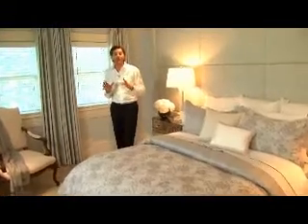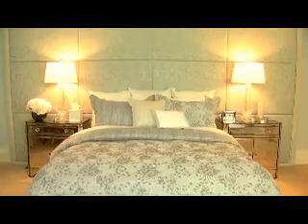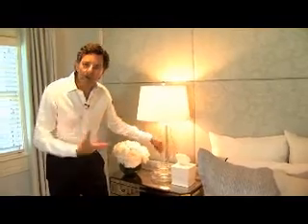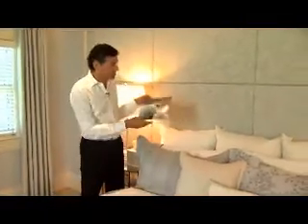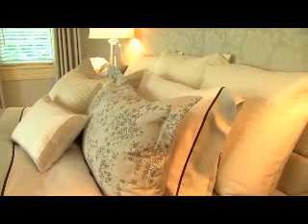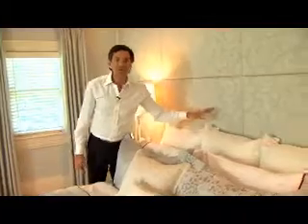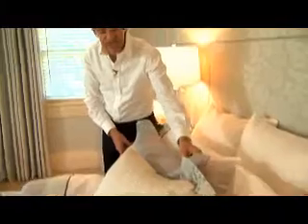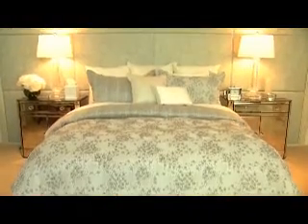100% polyester 3d printed bedding set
100% polyester 3d printed bedding set